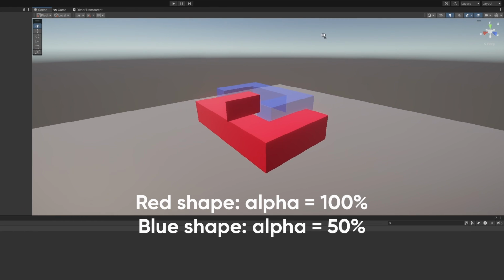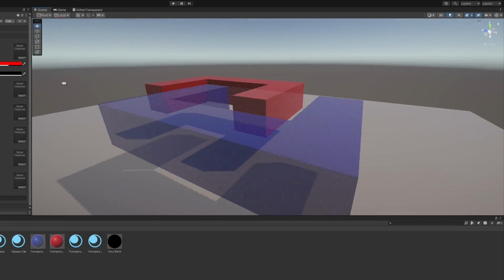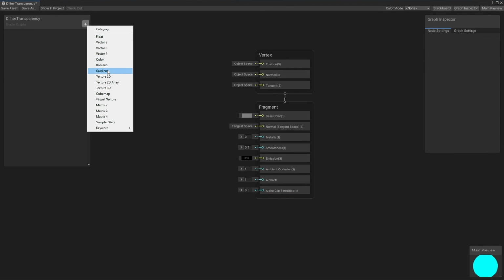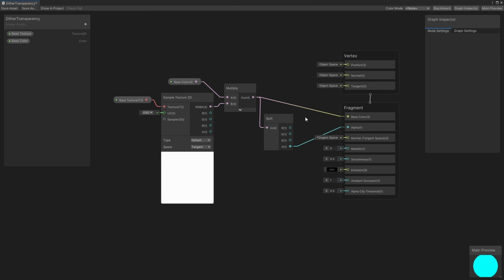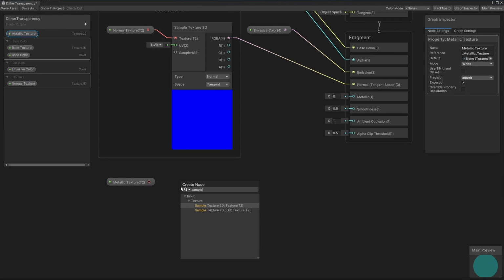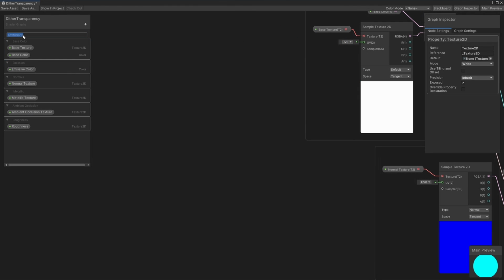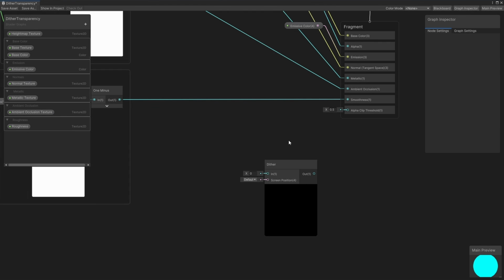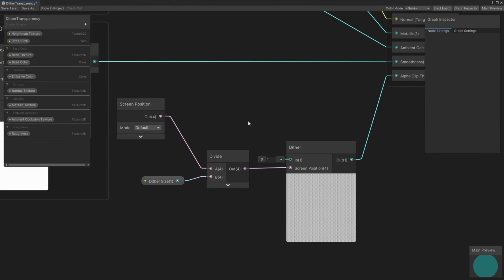Dithered Transparency in Unity Shader Graph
Sometimes you want transparency, but you want the advantages of opaque rendering. That's where dithered transparency comes in: your objects appear transparent, but all the pixels are rendered opaque. Learn how games like Super Mario Odyssey implemented dithering with this tutorial!

I'm using Unity 2022.3.0f1, although these steps should look similar in previous and subsequent Unity versions.
📰 Read this tutorial in article format instead (this is a fairly old article by now)